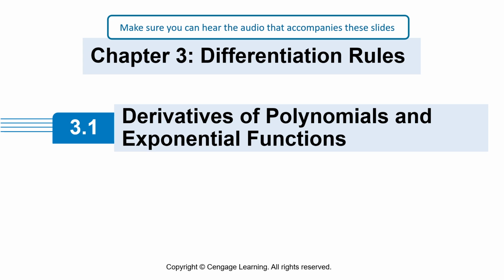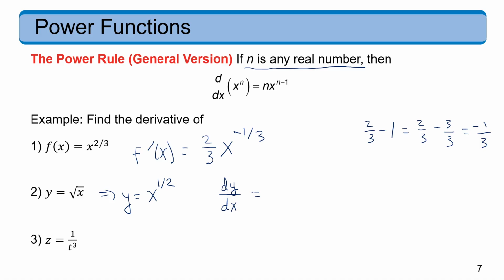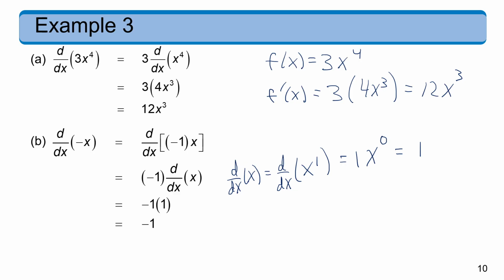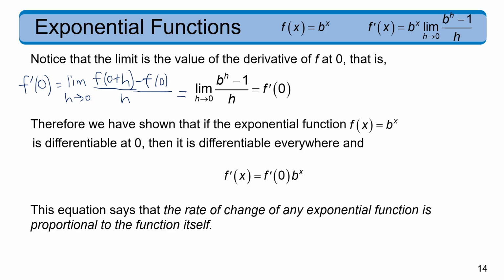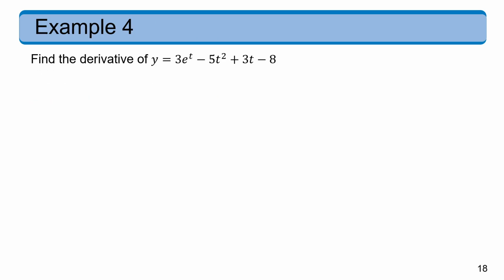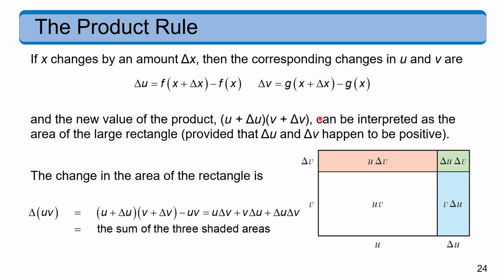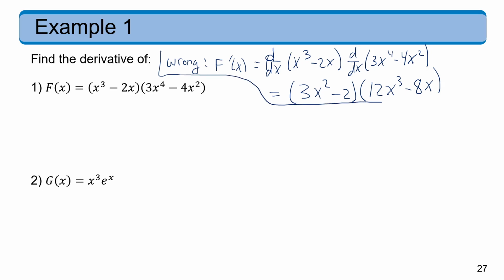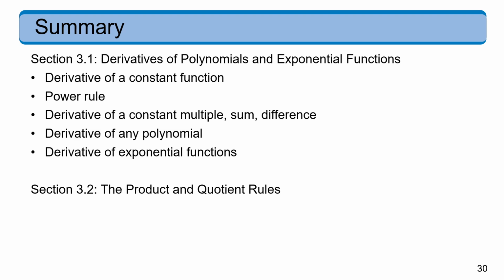Calc 1 Laurie Battle Lecture Day 7